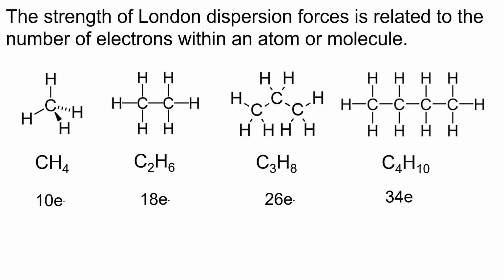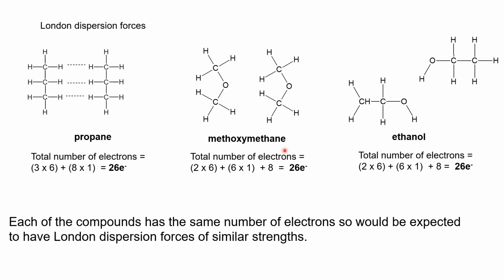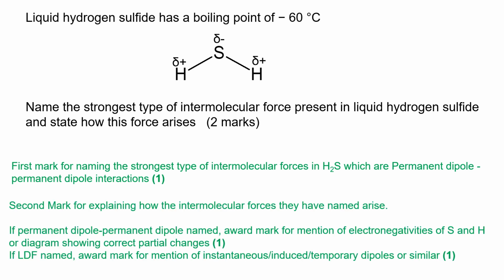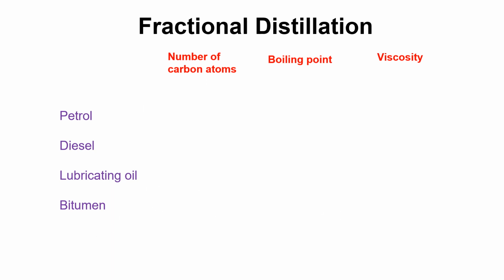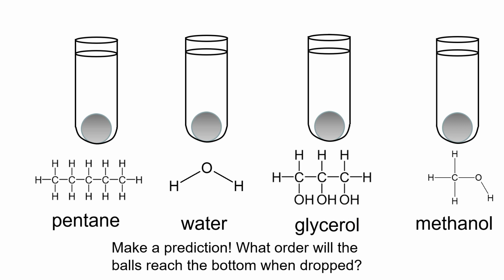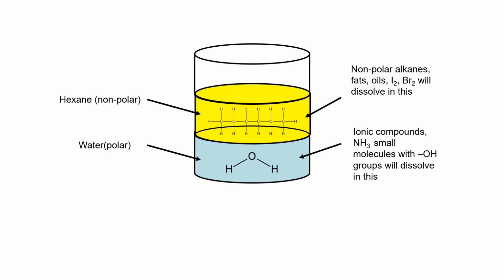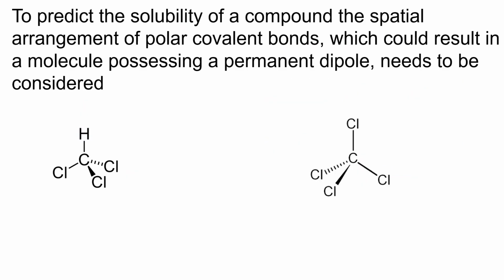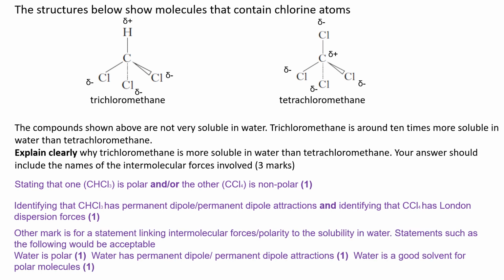Higher Chemistry: Intermolecular forces - Relating physical properties to bonding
Higher Chemistry: Intermolecular forces - Relating physical properties (Boiling point, viscosity and solubility) (At 3:17 there is an minor error. The permanent-dipole -permanent dipole interaction should be between the the partially negative oxygen of one methoxymethane molecule and the partially positive carbon of the other molecule, not the hydrogen. This is because the C-O bond is more polar than C-H.)